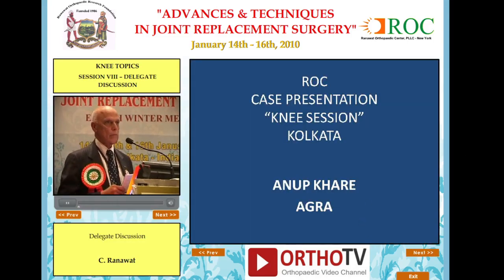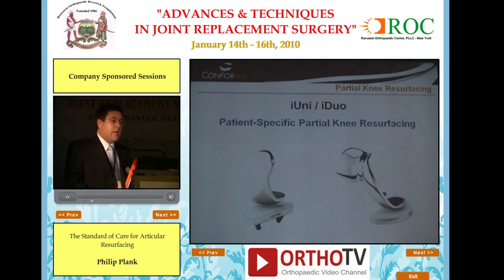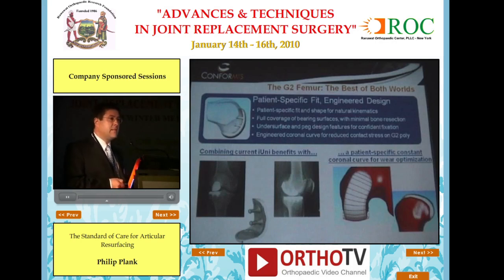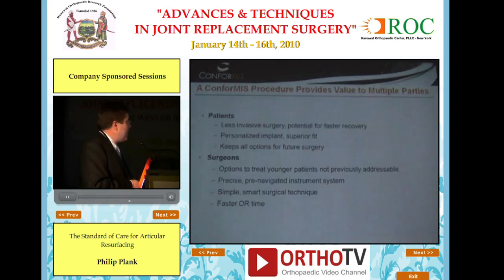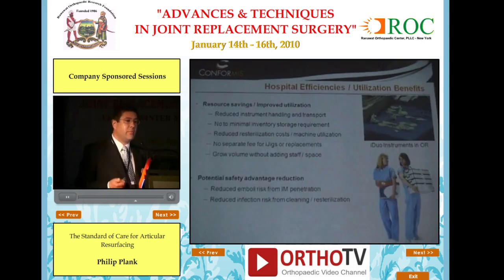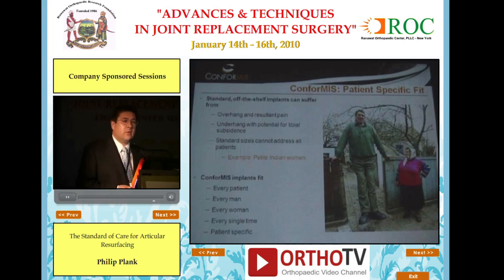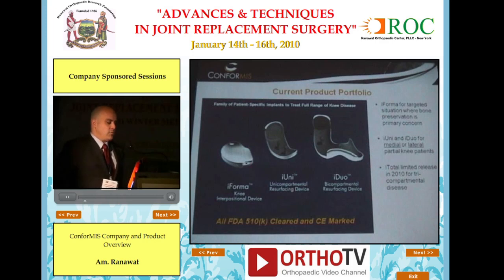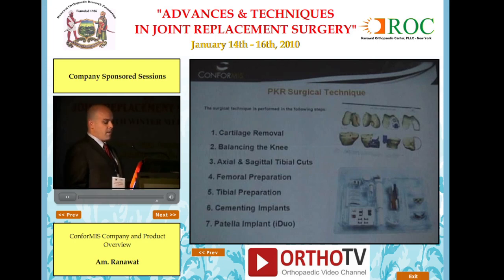The Standard of Care for Articular Resurfacing - Dr Philip Plank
Advances & Techniques in Joint Replacement Surgery

Welcome and Chairman's Comments

Eighth Winter Meeting

January 2010